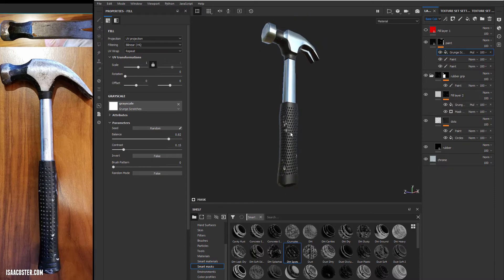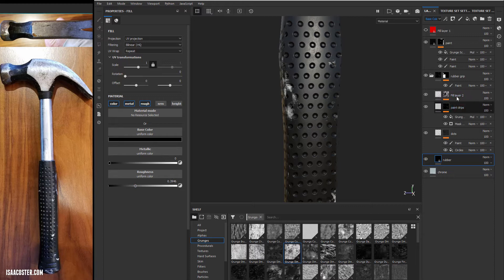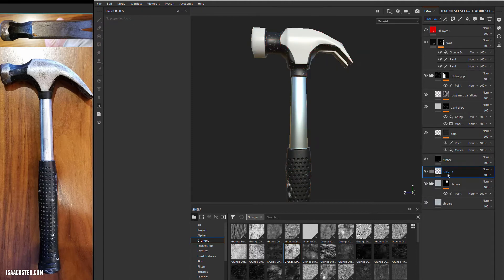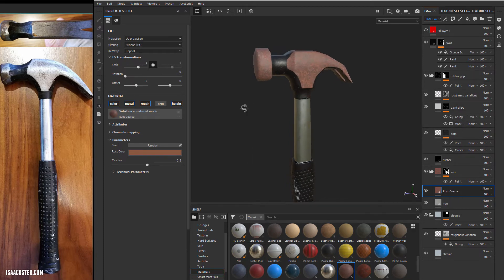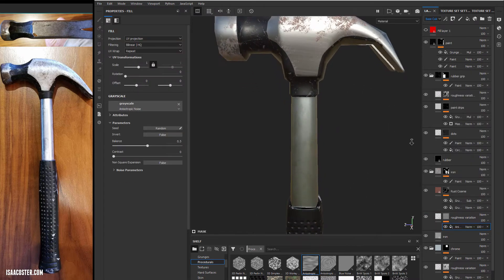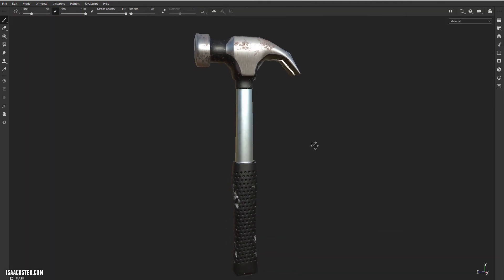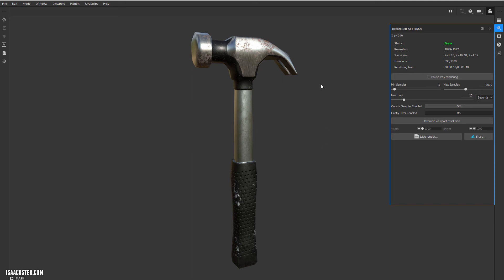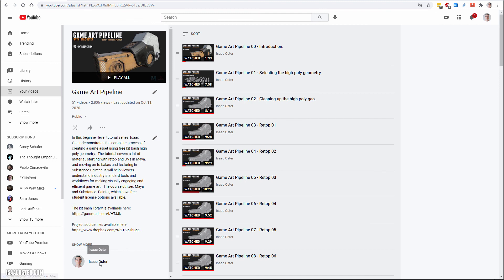3D Foundations - Introduction to Substance Painter 25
Adding roughness and height variation, using included materials, uv transformations, final renders with Iray, additional learning resources